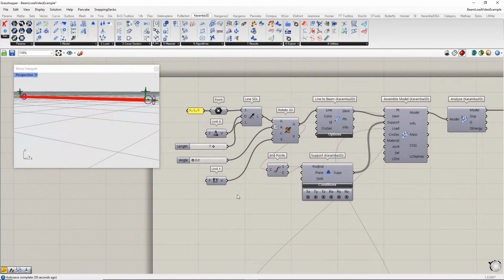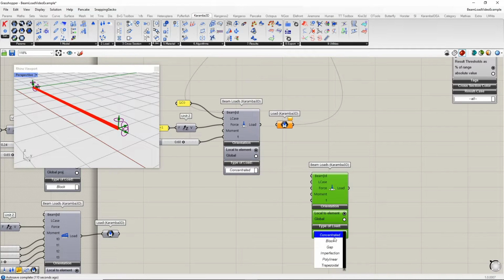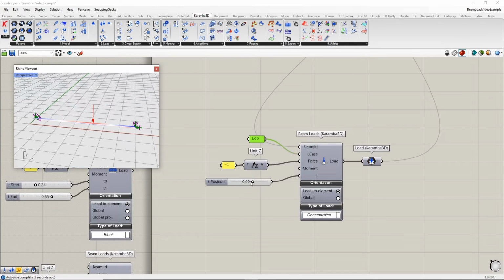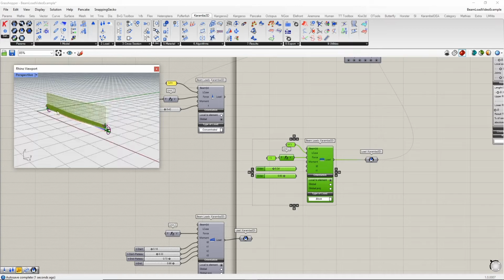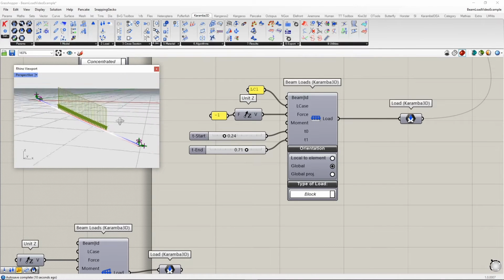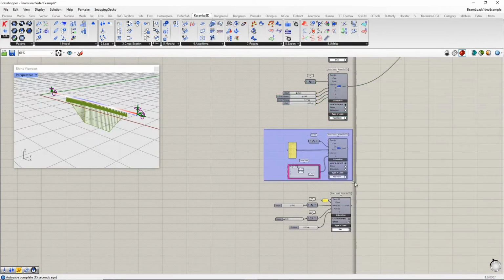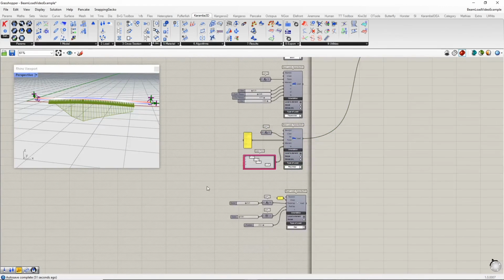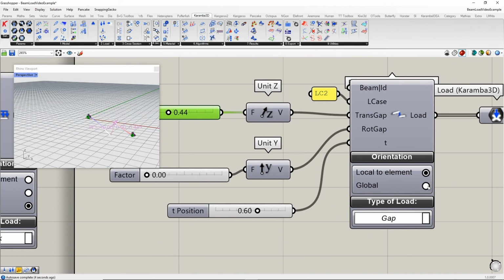Karamba3D Tidbits #12 - Beam Loads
With the Beam Loads component you can now apply concentrated (point), block, gap, imperfection, polylinear and trapezoidal loads on beam elements.

Presenter: Clemens Preisinger